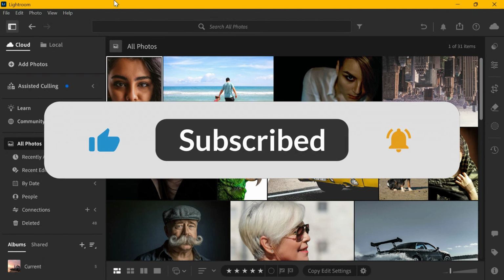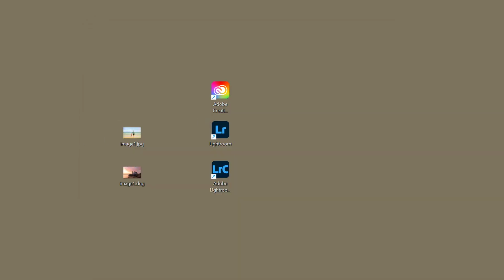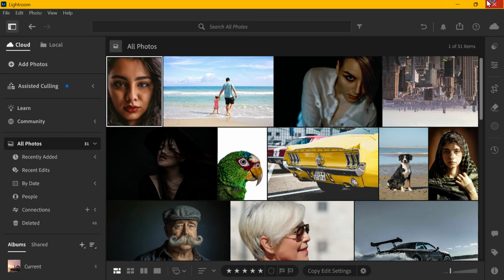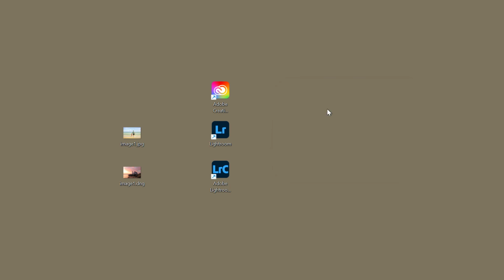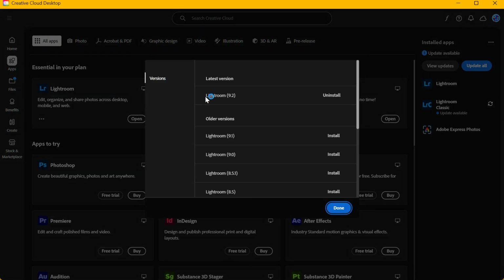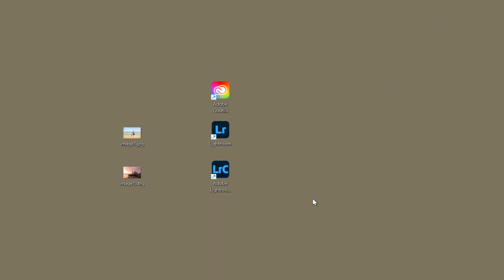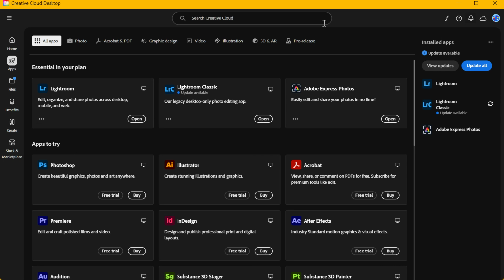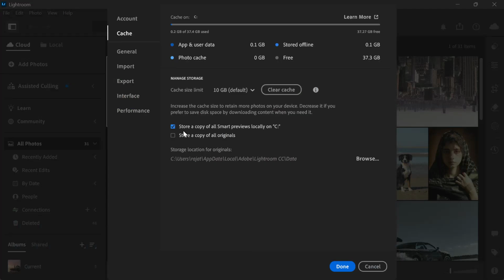How To Fix Lightroom Stopped Working Error (Easy Guide)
Learn how to fix the Lightroom stopped working error fast with simple step-by-step troubleshooting. This guide covers crash on launch, performance fixes, updates, cache clearing, and reinstall steps.

🕚Timestamps:
0:00 Intro
0:14 Restart PC And Close Background Apps
0:33 Disable Graphics Processor
0:58 Reset Lightroom Preferences
1:24 Update Lightroom In Creative Cloud
1:43 Update Graphics Drivers
2:02 Clear Cache
2:18 Reinstall Lightroom If Needed
2:38 Final Recap

✍️What You'll Learn In This Video:
• How To Fix Lightroom Stopped Working Error
• How To Stop Lightroom From Crashing On Launch
• How To Disable Graphics Processor In Lightroom
• How To Reset Lightroom Preferences Safely
• How To Update Lightroom Using Creative Cloud
• How To Update NVIDIA, AMD, Or Intel Graphics Drivers
• How To Clear Lightroom Cache To Fix Errors
• How To Reinstall Lightroom For A Clean Repair

💡Pro Tips:
• Always restart your PC before testing Lightroom again
• Turn off Use Graphics Processor first if Lightroom keeps crashing
• Reset preferences only after trying the GPU fix
• Keep Lightroom and your graphics drivers fully updated
• Reinstalling should be your last step after all other fixes